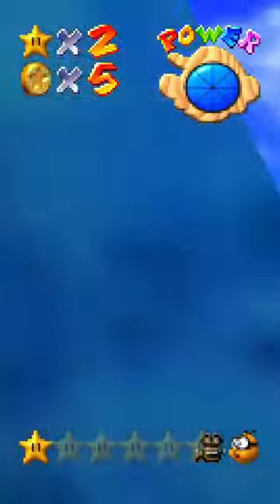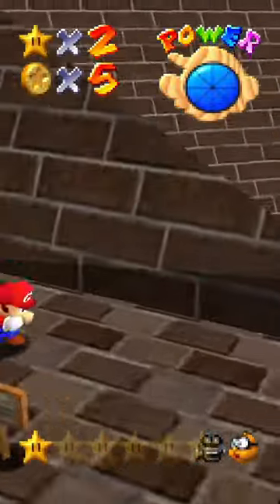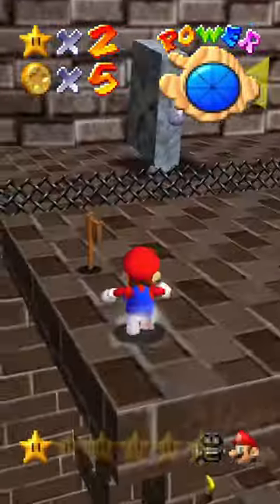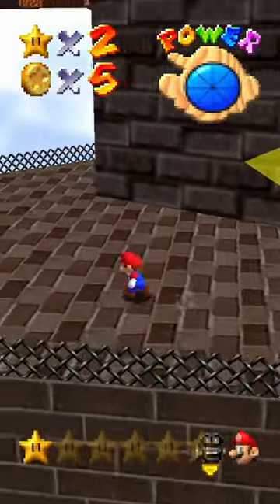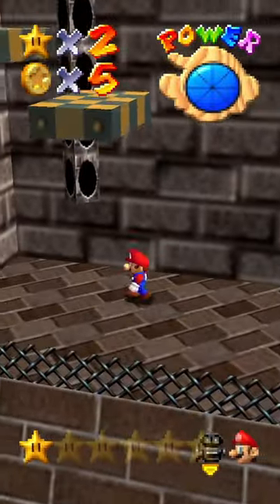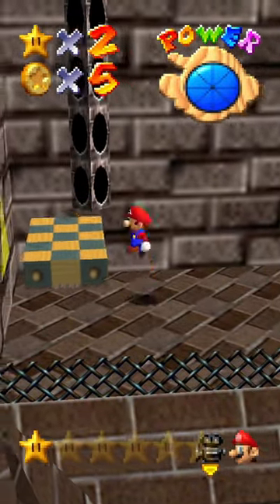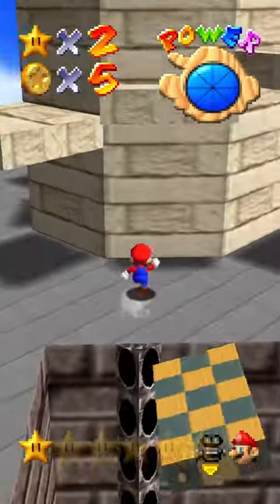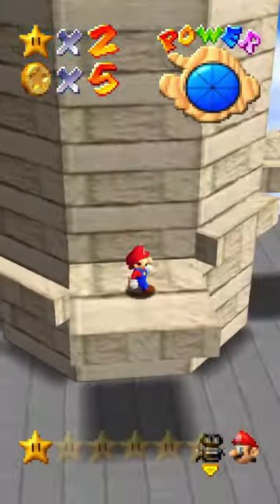Super Mario 64 Star A Day, Part 3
Playing Super Mario 64, getting 1 star a day, in 60 seconds or less (sort of... kind off... shhhh)